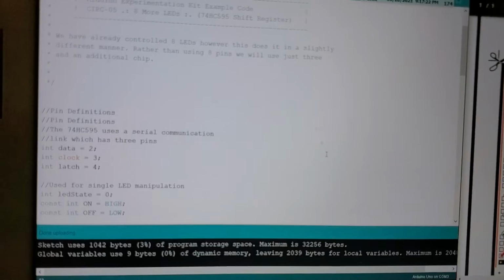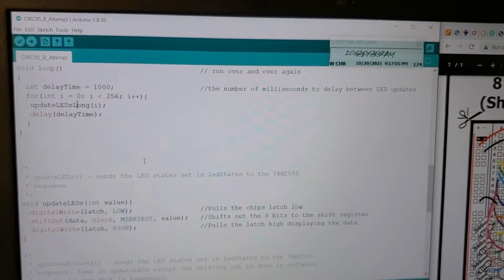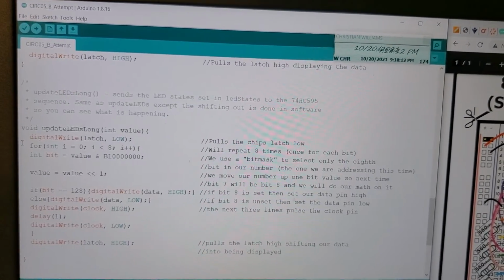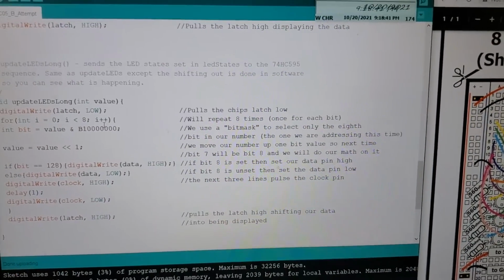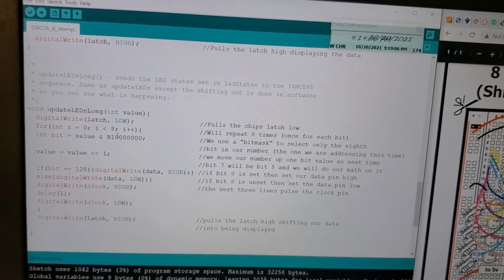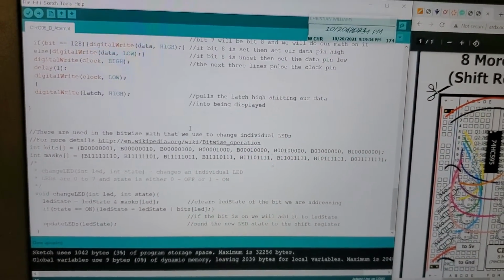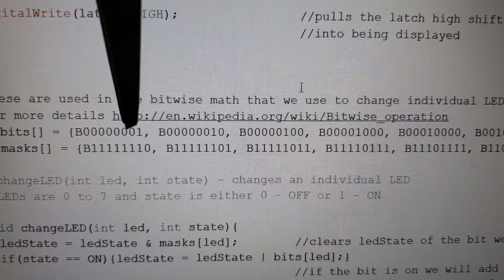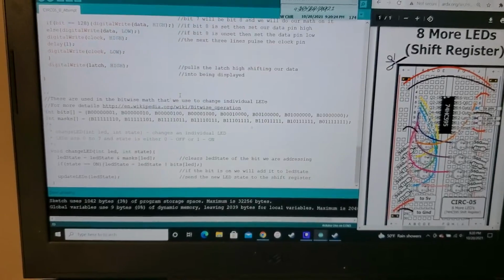CIRC05 B ATTEMPT 10/20/2021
*A Few Moments Later*

This program does all the hard work for the IC. Basically does the same thing as in Attempt C, but now with a lot more code. Shows why the IC is useful.